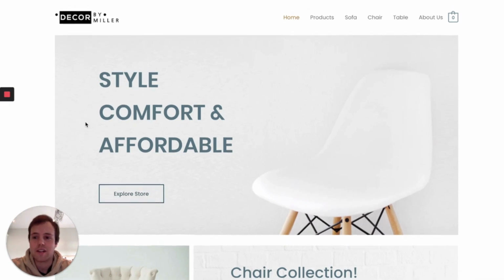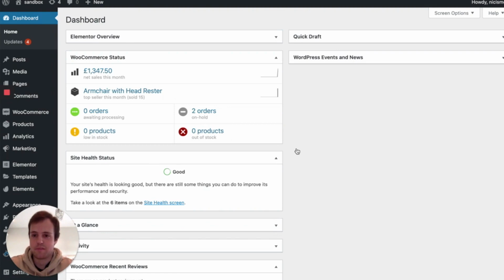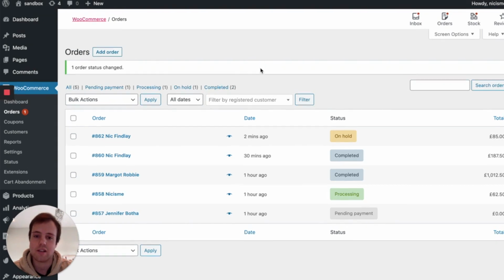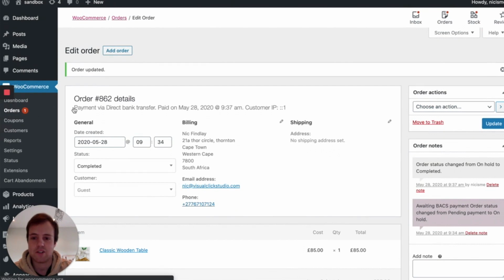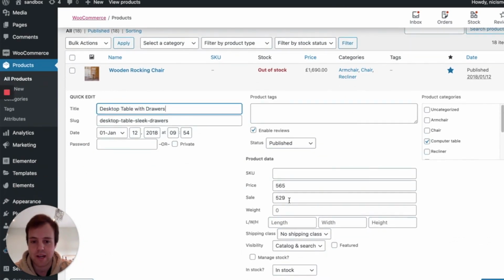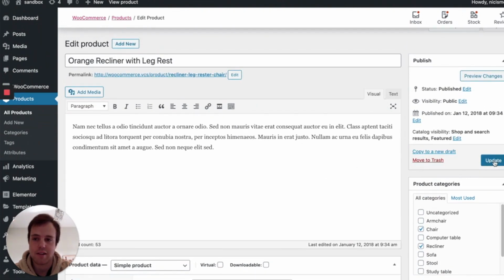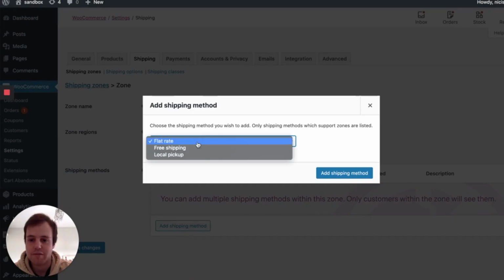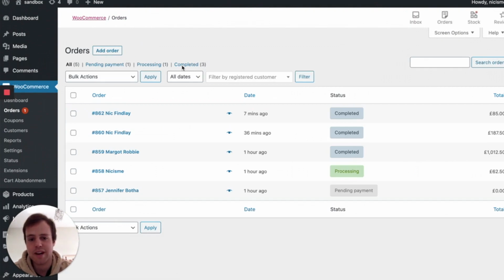Managing A WooCommerce Store in 2020 (Simple Tutorial)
In this video, Nic Findlay shares a simple tutorial on how to manage a WooCommerce store. This is a video that you can show your clients once you have developed their store, and now they need to manage it